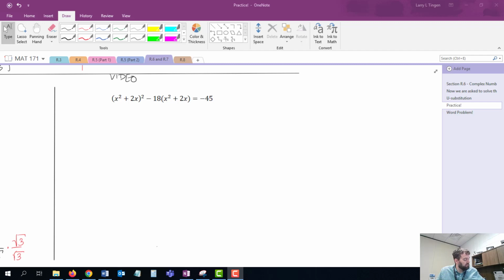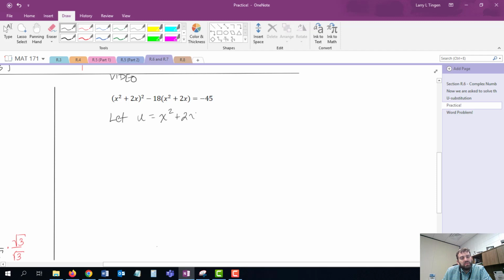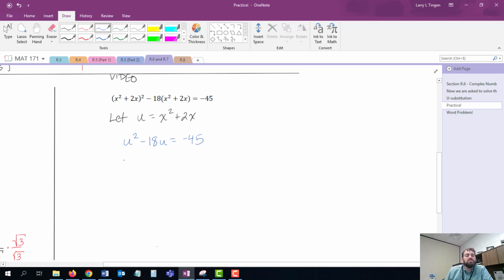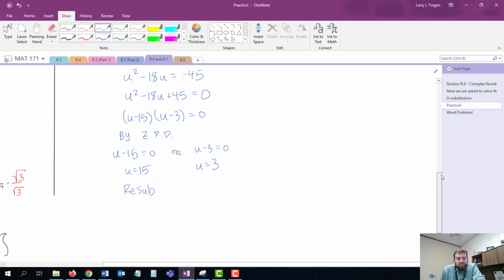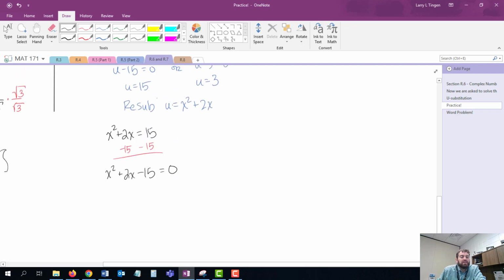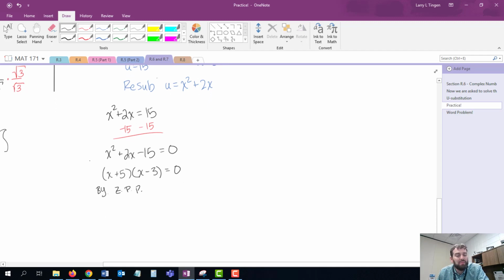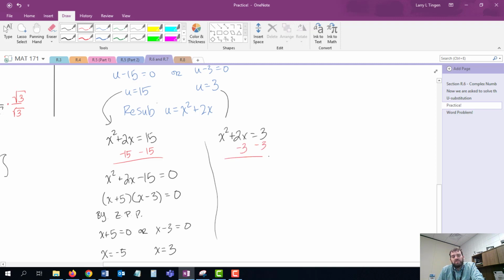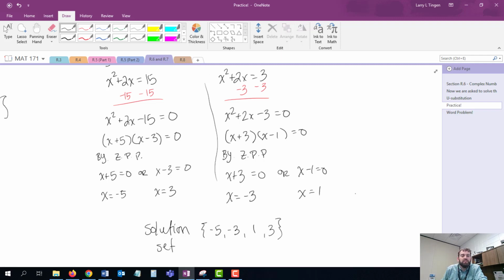MAT 171 - R.6 - Solve over Complex Numbers - Question #4